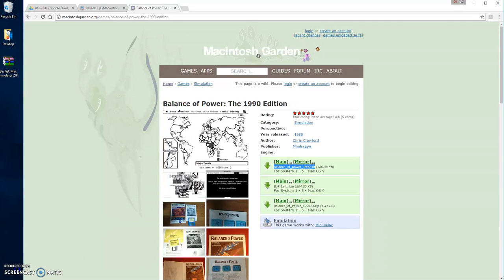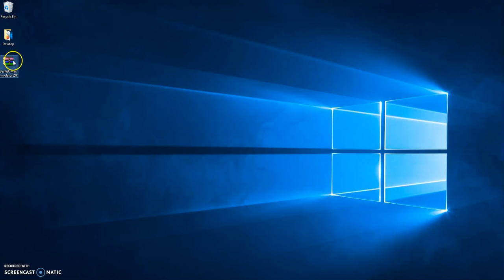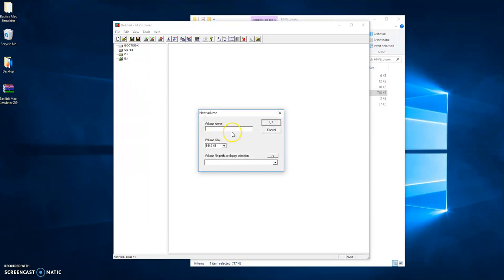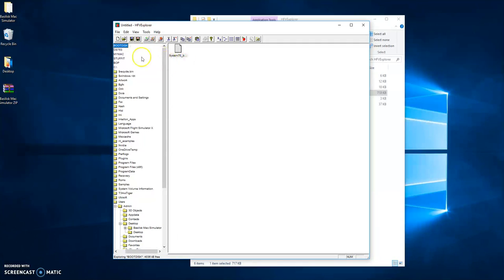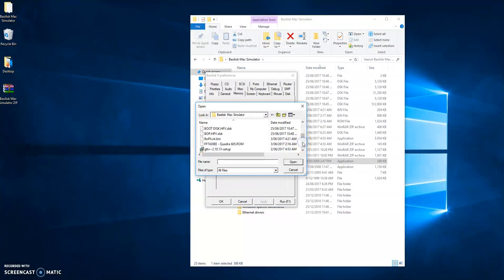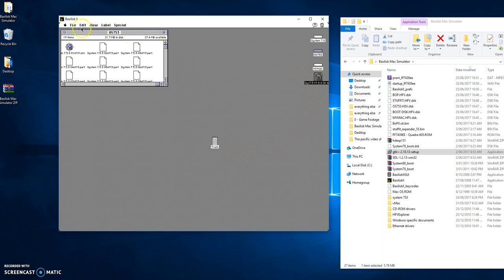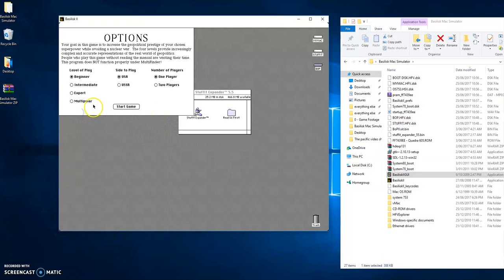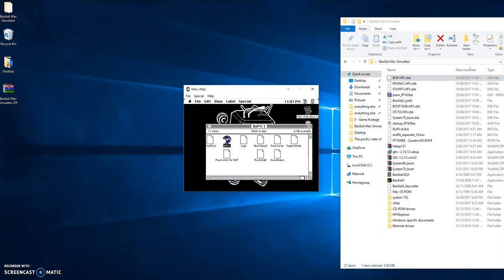How to run old Macintosh games on a Windows PC using Basilisk and vMac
Super Quick Video on how to install a Macintosh Emulator on a Windows PC. The Zip file containing everything you need is located on this dropbox (apologies for the google link previously, Google have ramped up security and prevented access to my file)